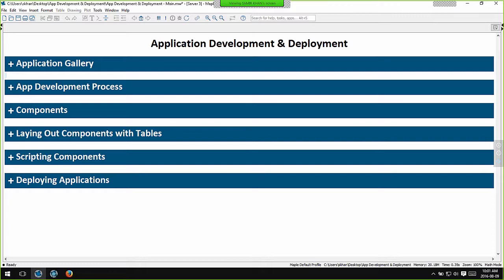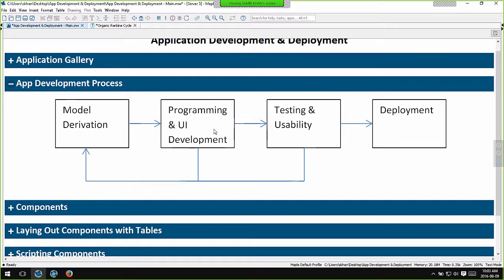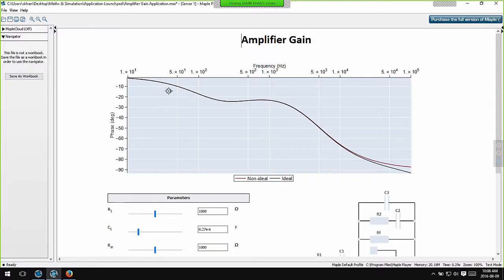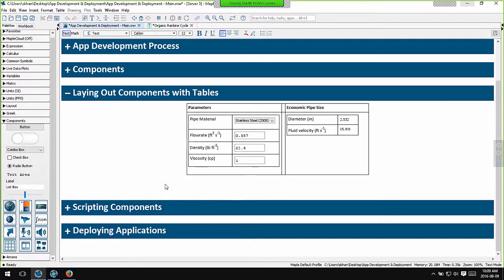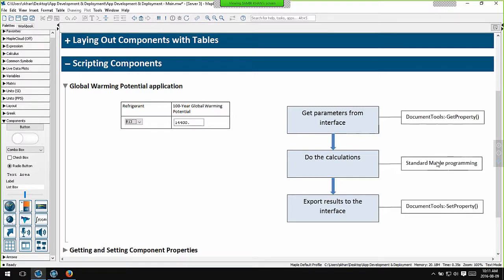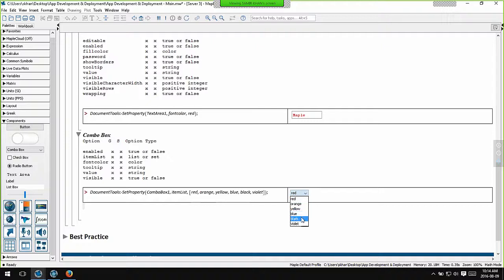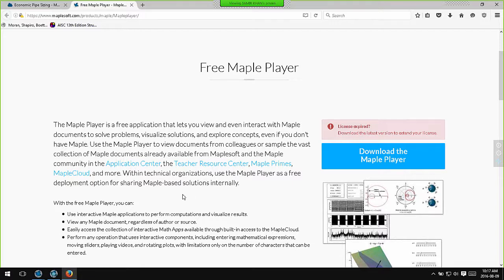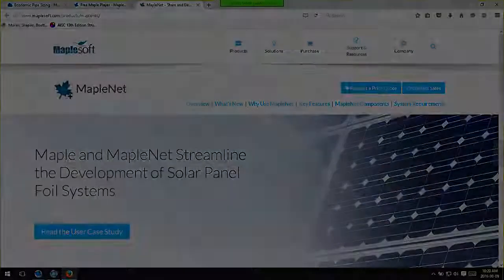How to Build and Deploy Applications in Maple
Learn the techniques you need to build and deploy interactive applications in Maple. The webinar will cover how to:

• Position and programmatically change the properties of interactive components
• Script components to accept input values, do calculations, and output results
• Deploy complete applications free to the desktop or the MapleCloud